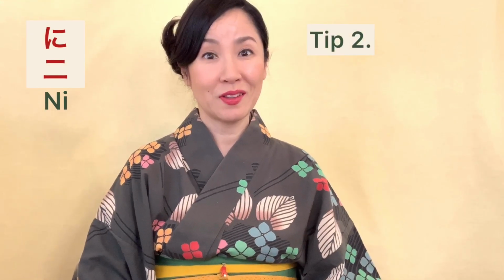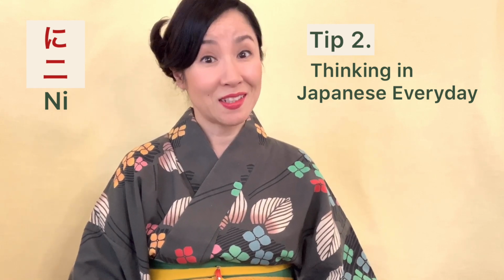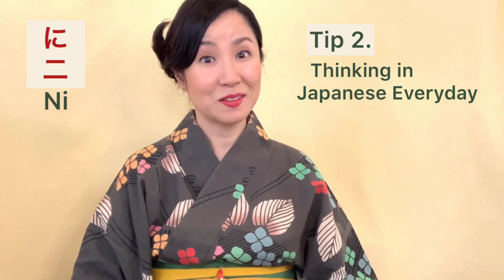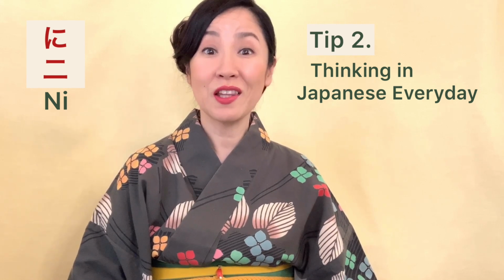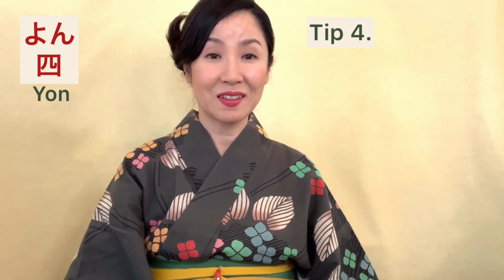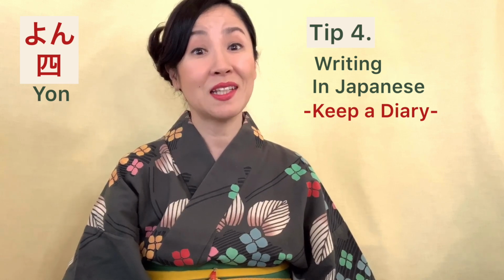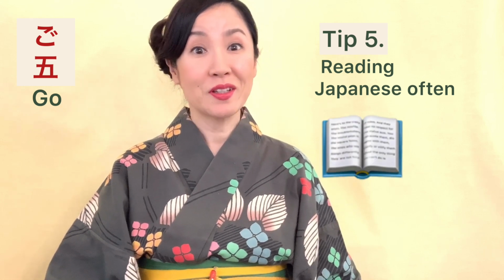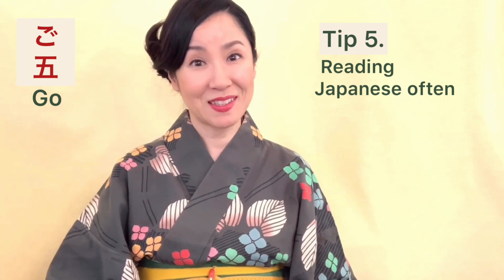6 Practical Tips to learn Japanese Faster for Daily Study Japanese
I would like to share my 6 EASY Tips for Learning Japanese QUICKLY.
All tips are easy to apply, easy to continue for your daily Japanese Studying.

ぐりとぐら(Children’s Book)